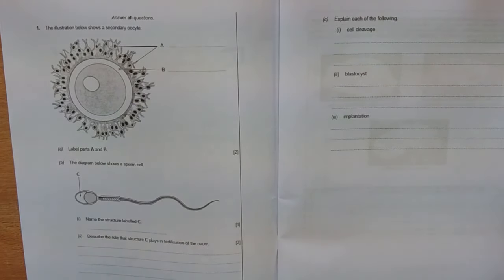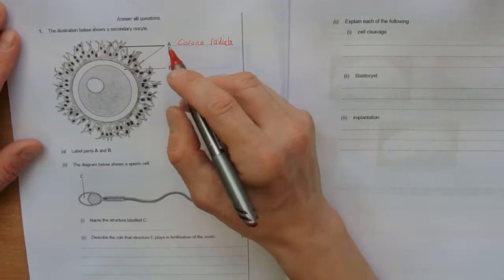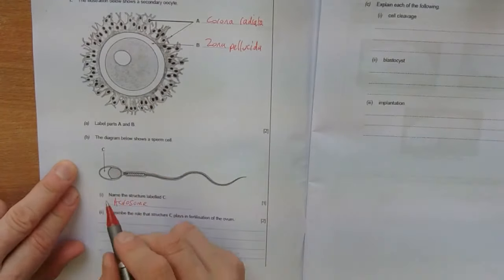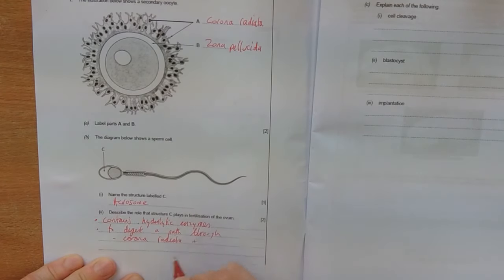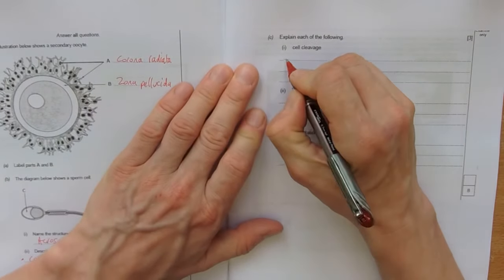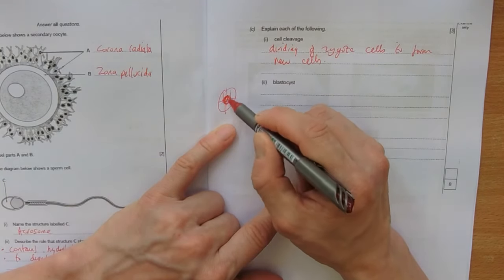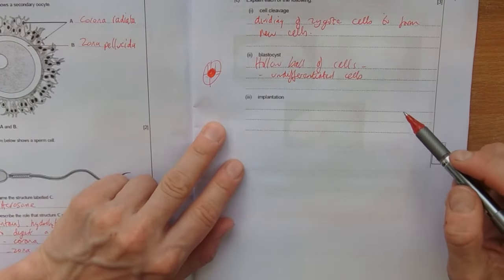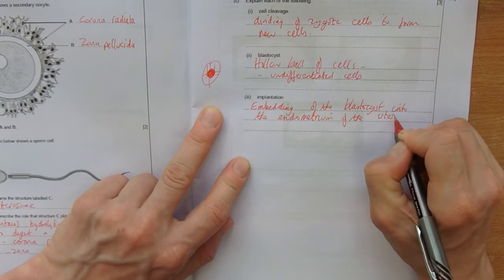KA4 C2 Mock RESIT Q1 Human Reproduction MODEL ANSWER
Have a crack at this egg question